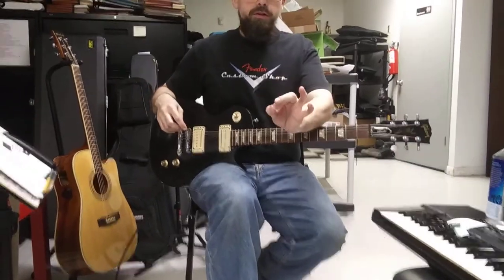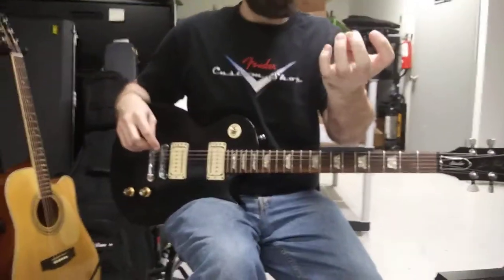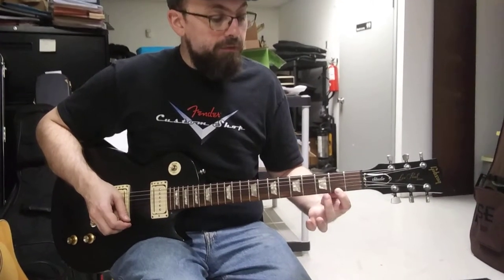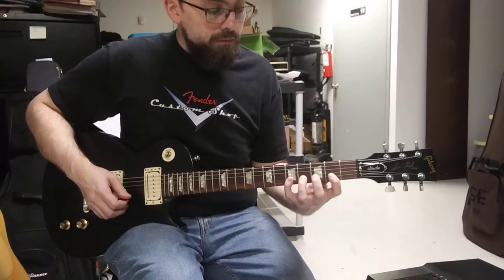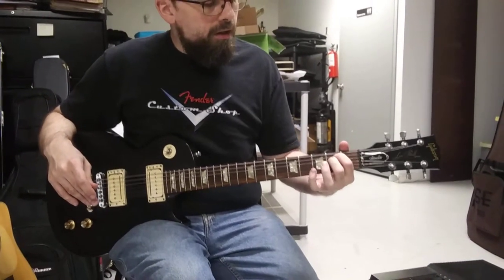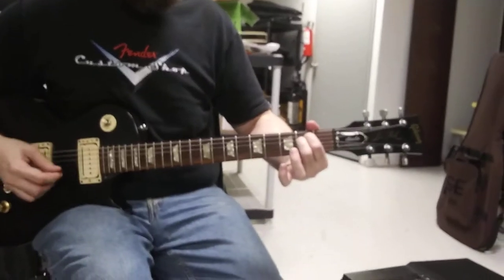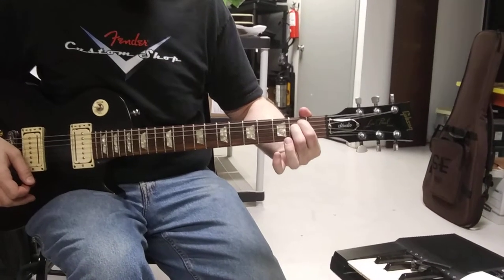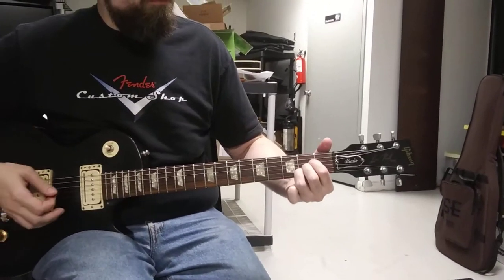guitar lesson #1 Johnny Stein, harry hernandez, guitar nook nmb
north Miami Beach,